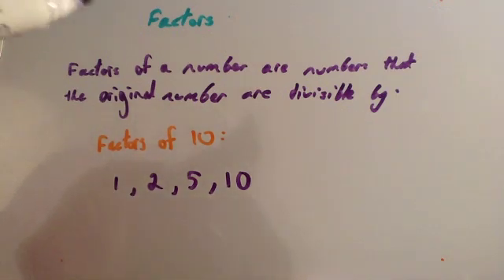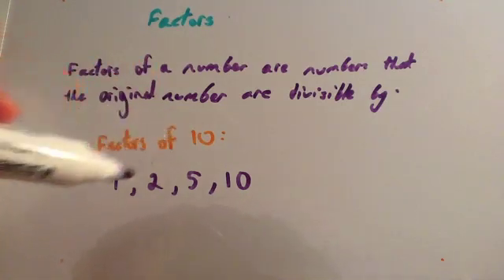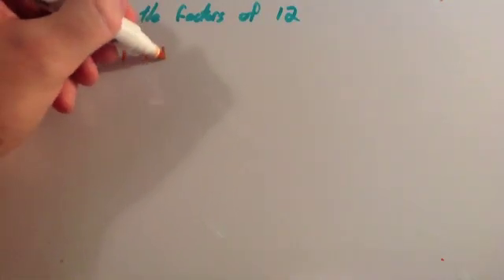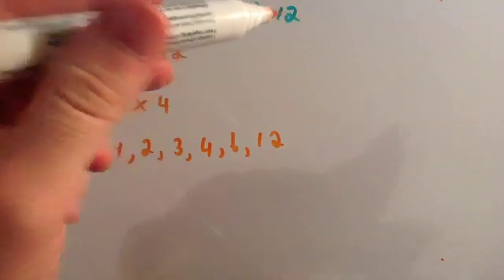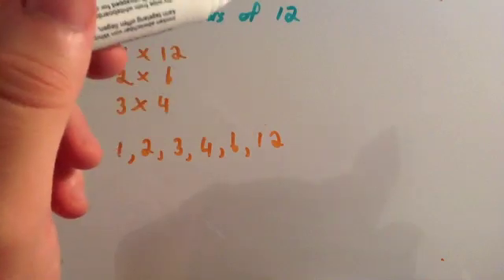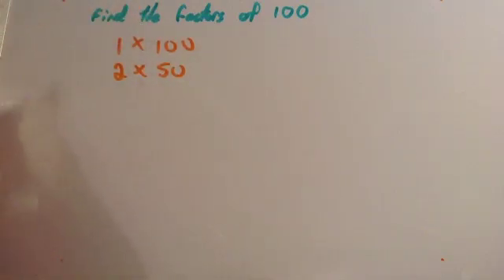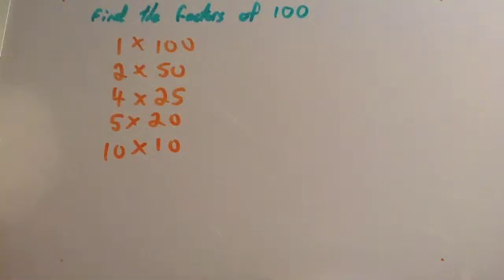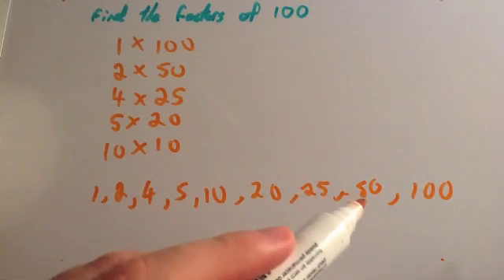Factors - Corbettmaths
This video explains what factors are and how to find them for a particular number